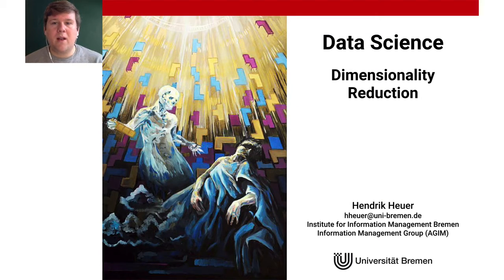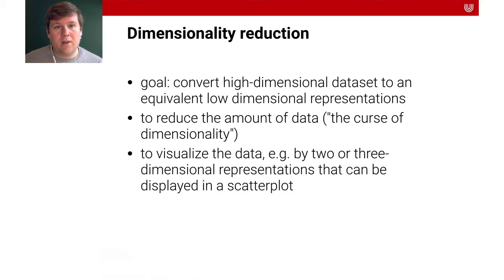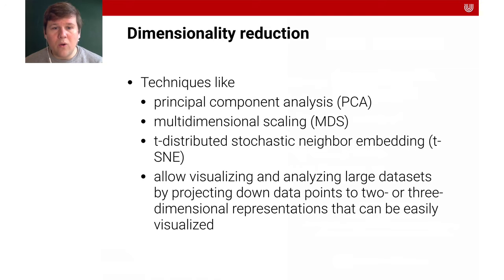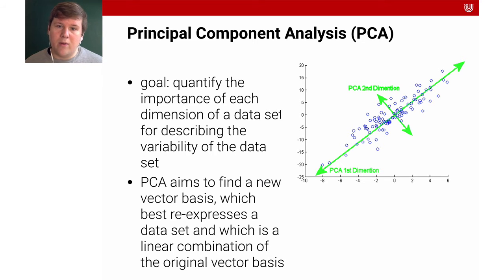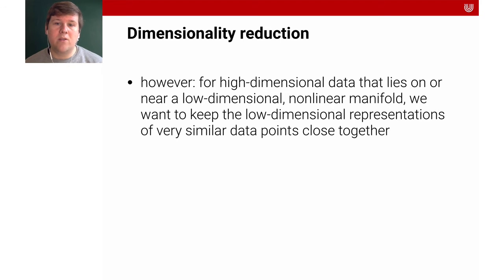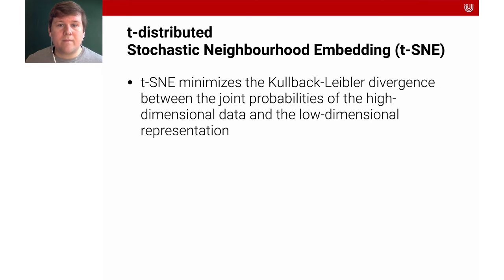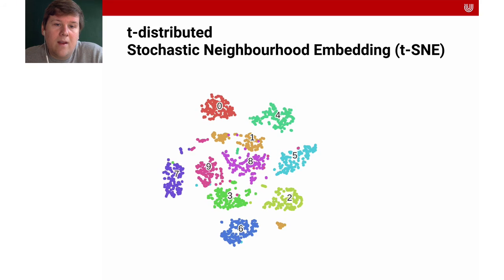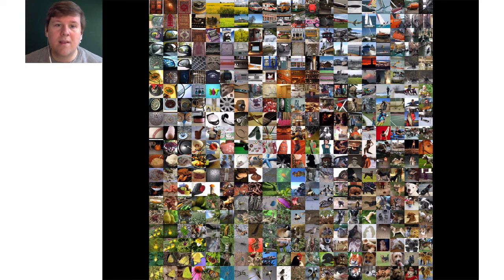Lecture 9 - Dimensionality Reduction | Data Science & Machine Learning | University of Bremen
This video introduces dimensionality reduction techniques like PCA and t-SNE.